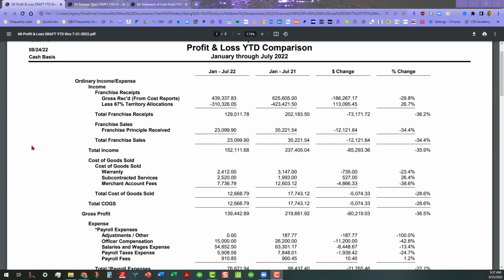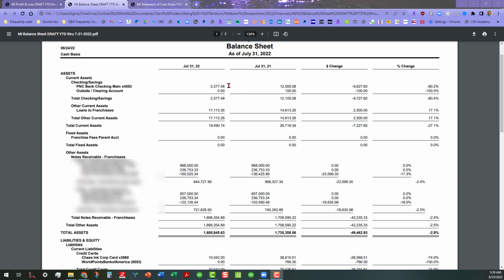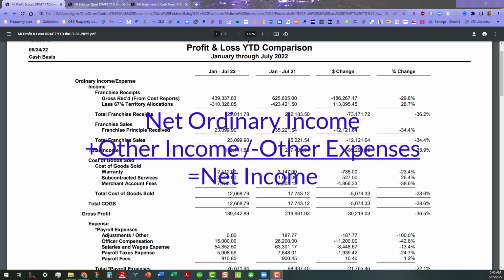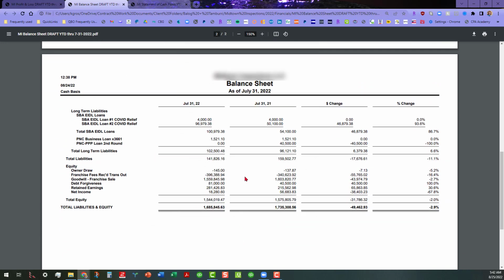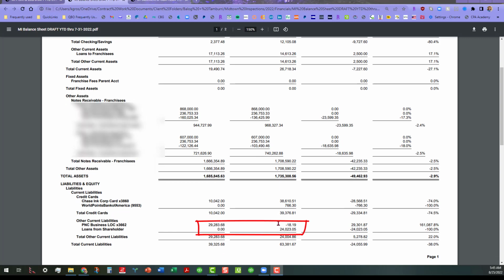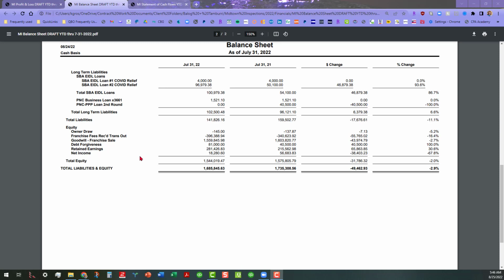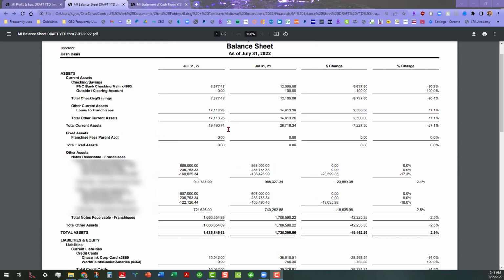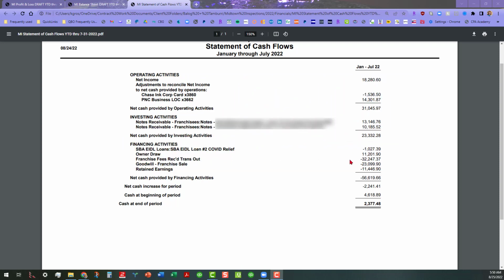Where Did My Money Go? 3 Main Areas affecting Income vs Cash on Hand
This video provides a high-level overview of the three main areas affecting revenues vs cash on hand. I also share the link to Penny Lane Crull's video below because she does an excellent deep dive into how the Profit and Loss, Balance Sheet, and Statement of Cash Flows work together to provide the answer to the question of "Where did my money go?"